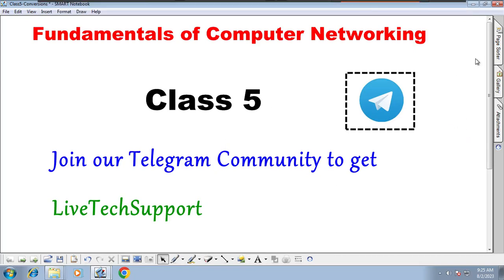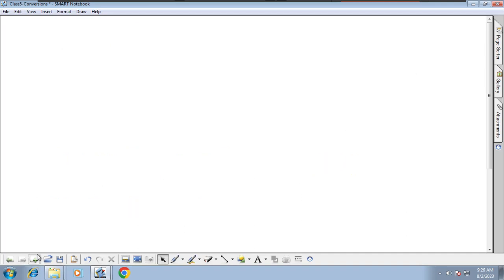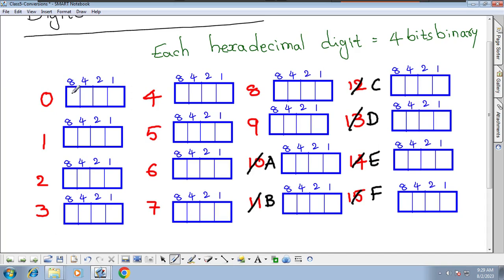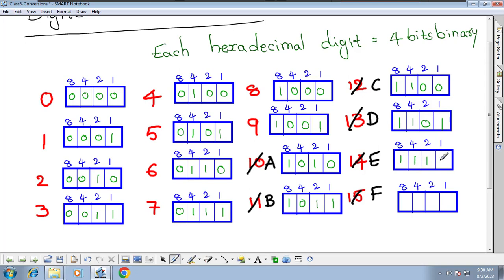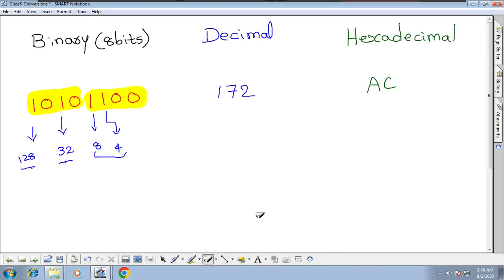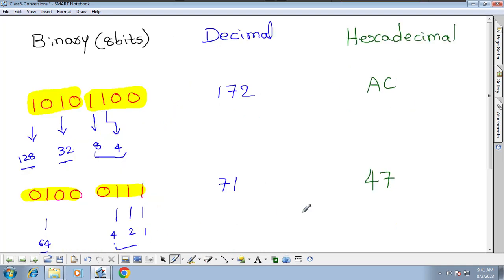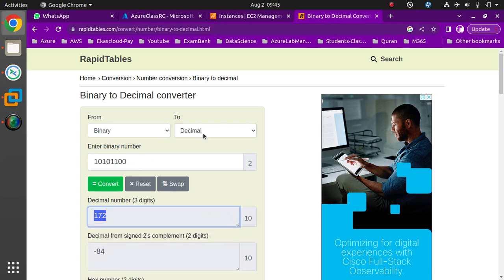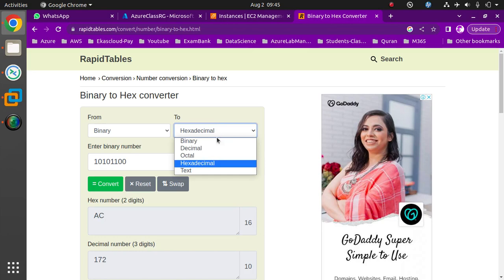#5 FCN Hexadecimal Conversions in English | Huzefa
* Understanding Conversion
* Understanding Hexadecimal - Binary - Decimal
* Understanding online Convertion calculator.